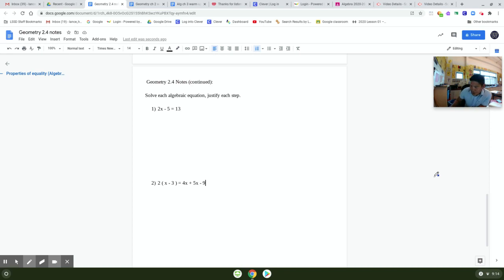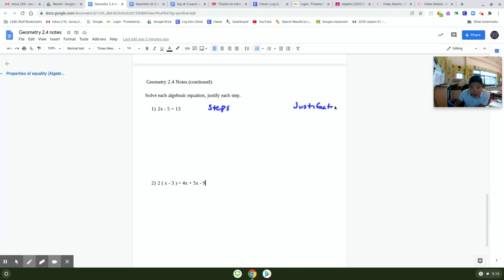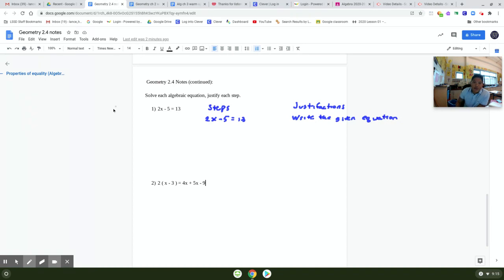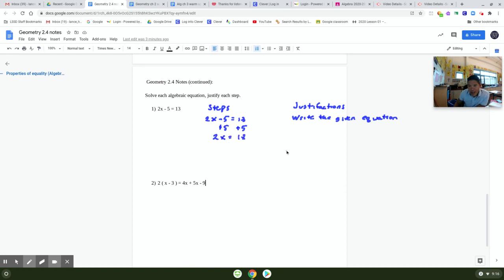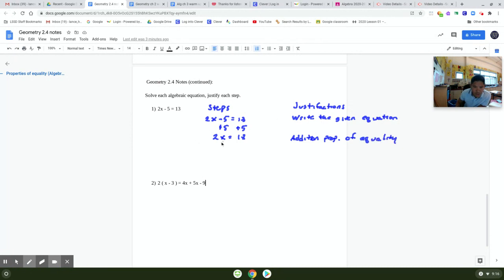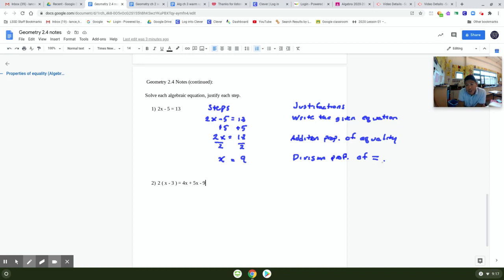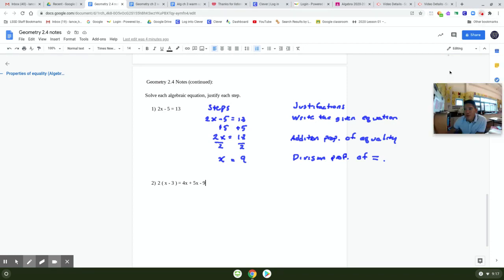Geometry 2.4 notes part 3. Algebraic reasoning.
Geometry 2.4 notes part 3. Algebraic reasoning. Example problem 1.